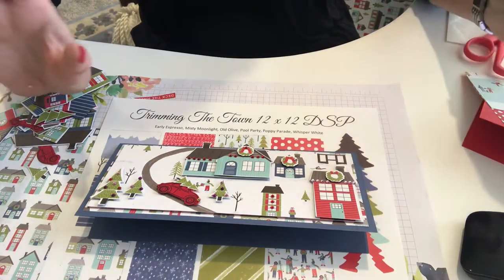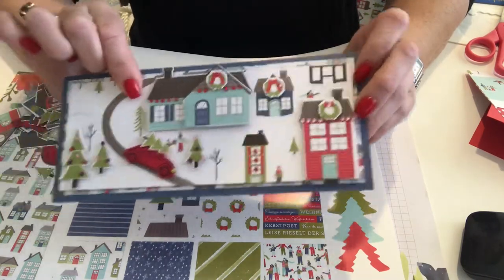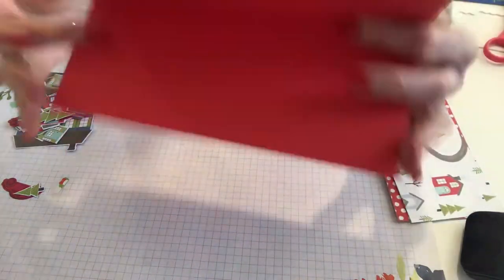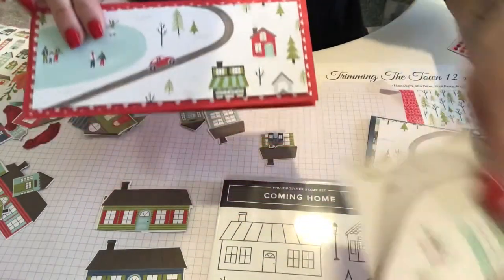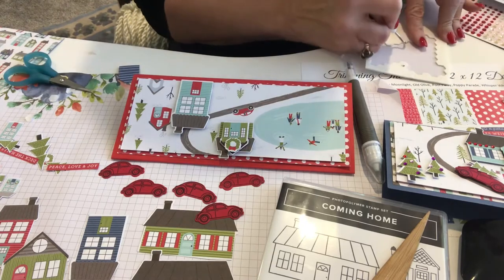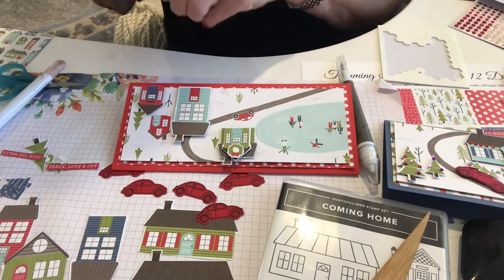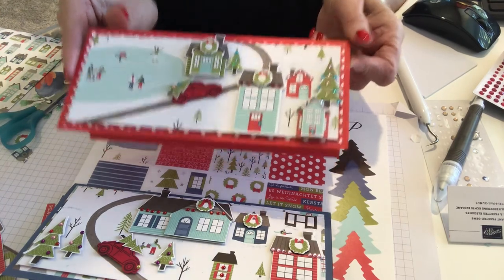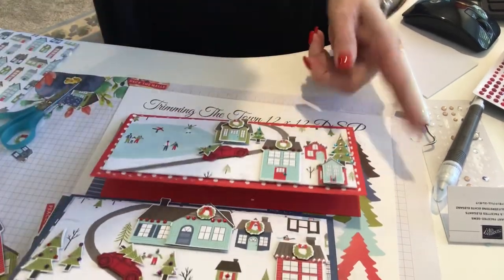Trimming The Town- Slimline Card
Trimming The Town

Capture the feel of a hometown holiday with the whimsical imagery of the Coming Home Stamp Set and the Trimming The Town Designer Series Paper.
This will make you want to put up your Christmas Villages in your home in no time!
Celebrate the decorated homes with and your community by making these lovely Slimline cards.